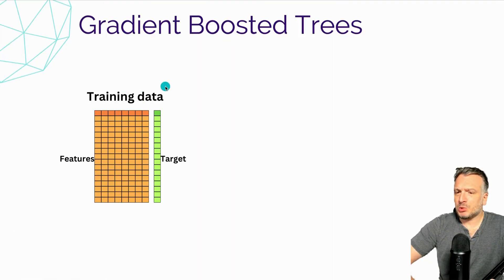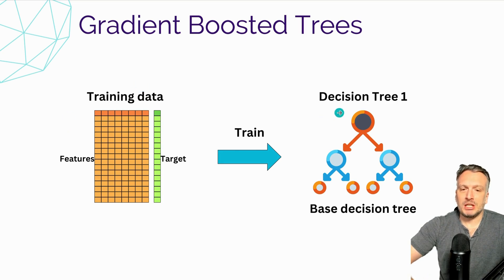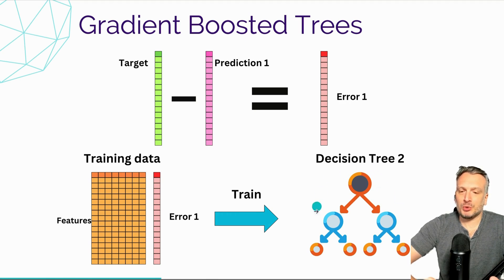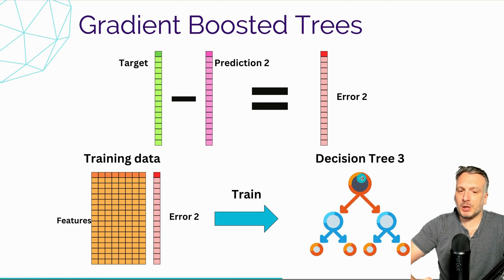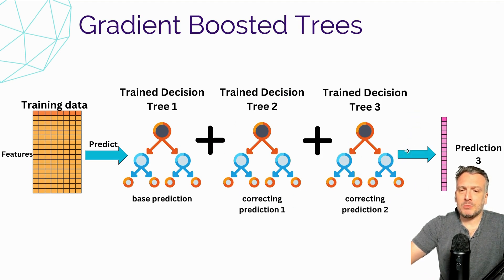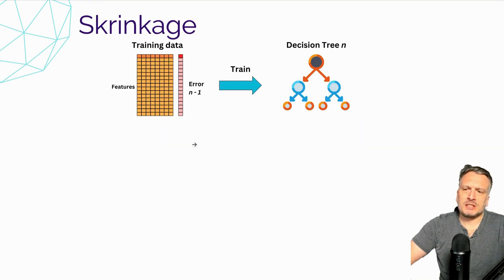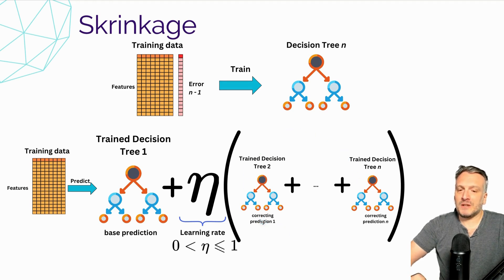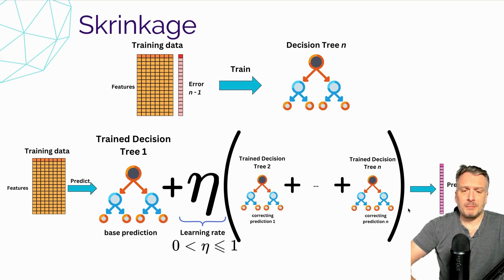The Gradient Boosted Algorithm Explained!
In the gradient-boosted trees algorithm, we iterate the following:
- We train a tree on the errors made at the previous iteration
- We add the tree to the ensemble, and we predict with the new model
- We compute the errors made for this iteration.